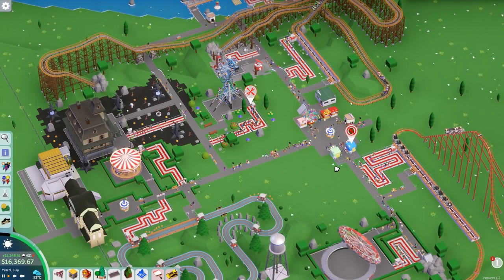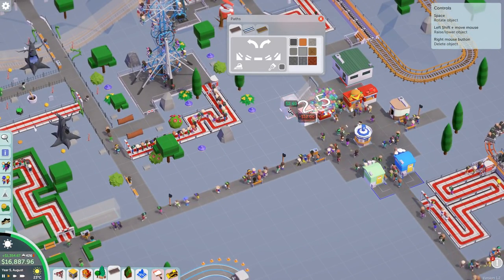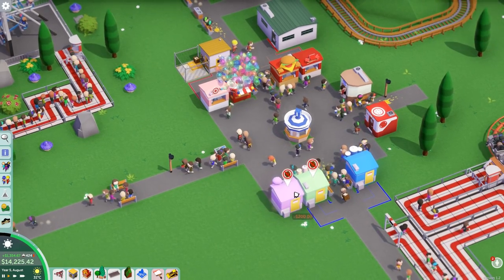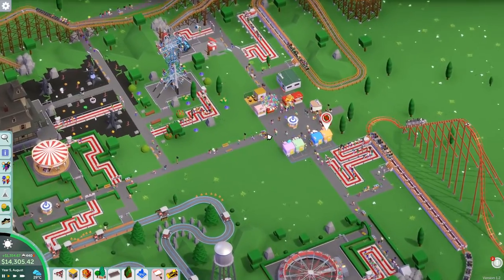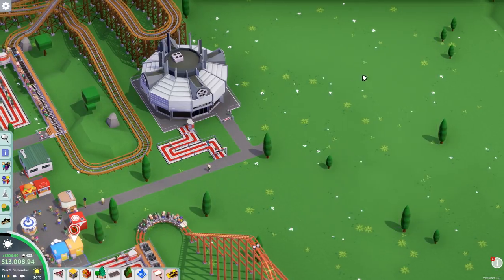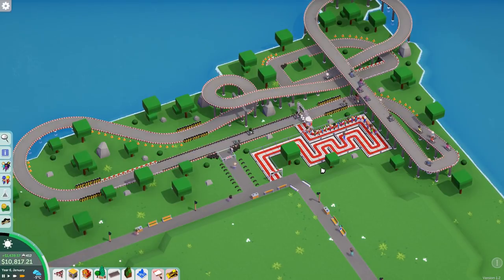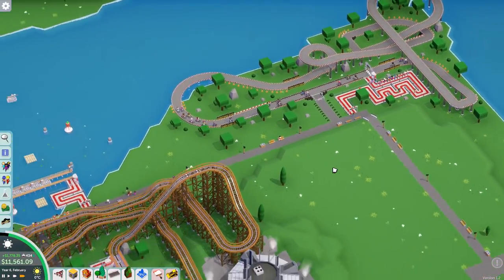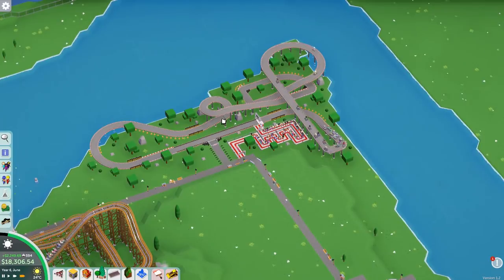GO KARTS - Parkitect #5